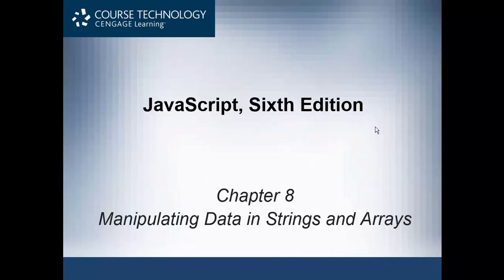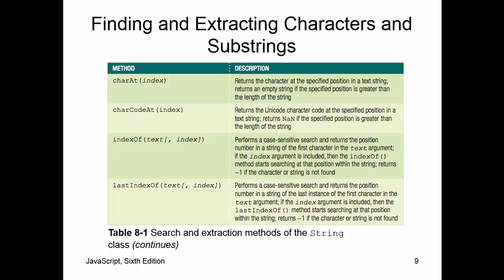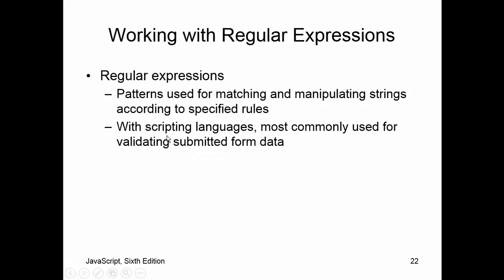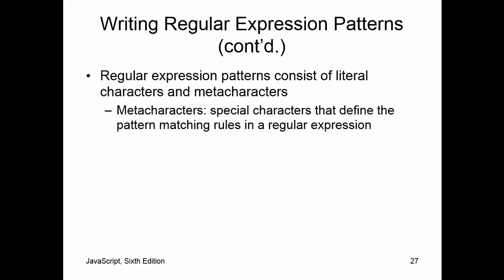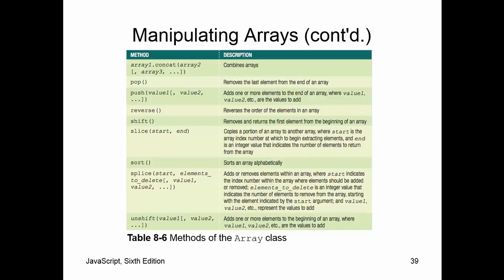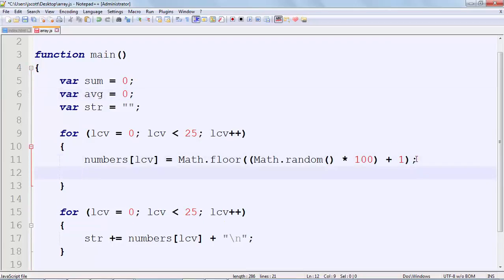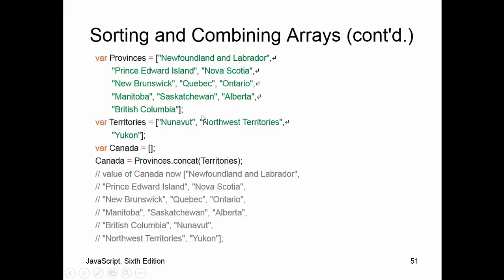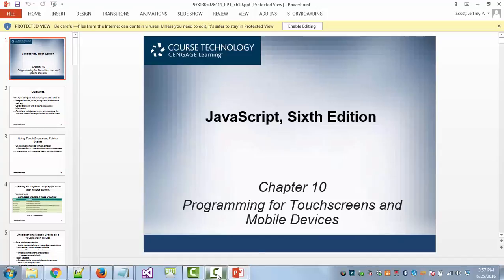JavaScript - 6thEdition - Chapter08